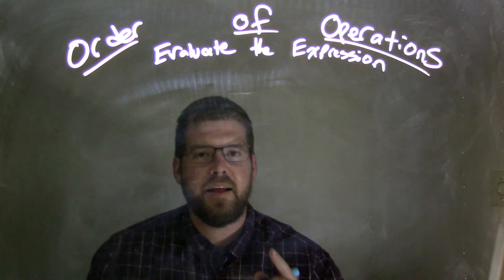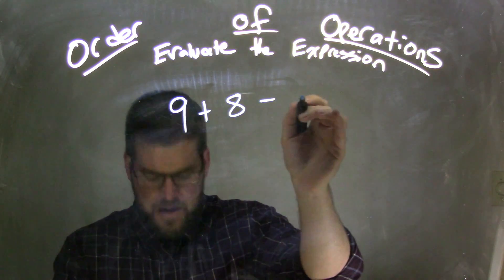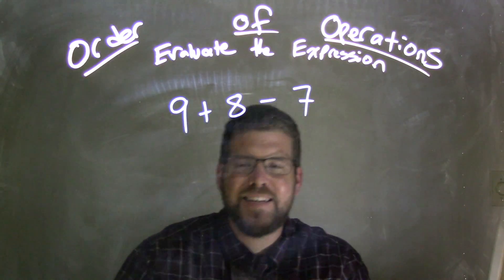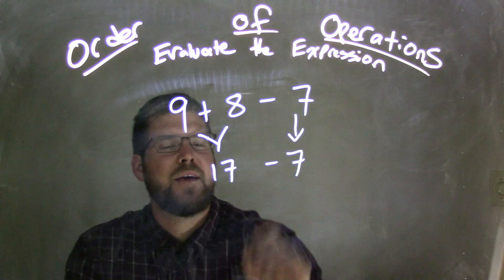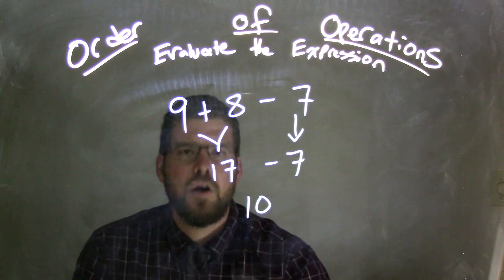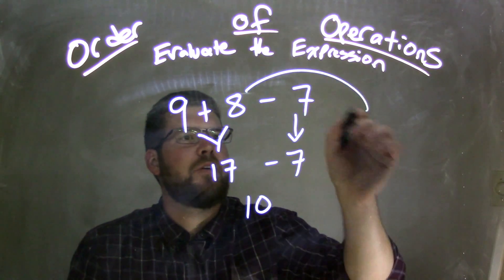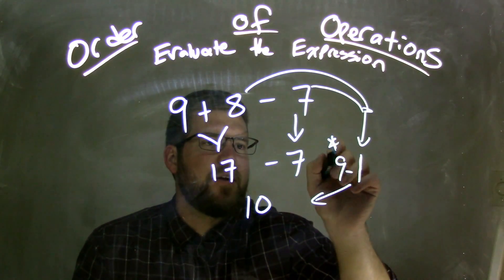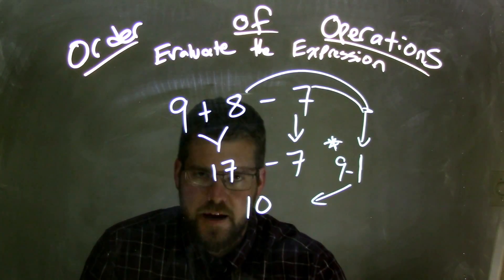Simplify 9 + 8 - 7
In this math video lesson on the Order of Operations, I evaluate the expression 9+8-7.